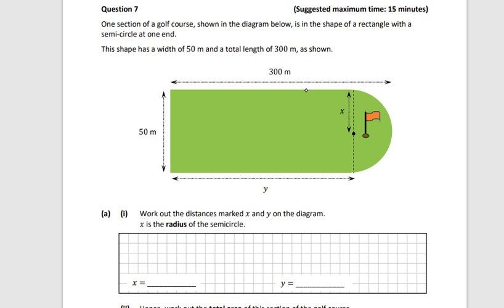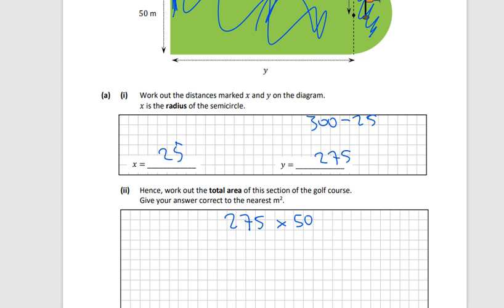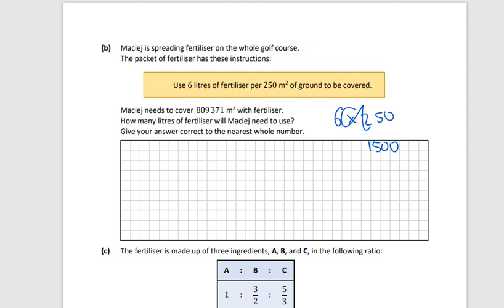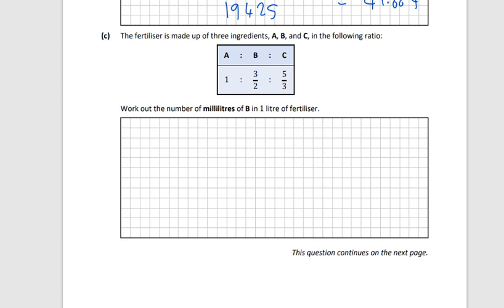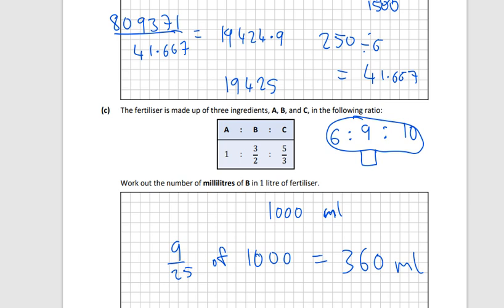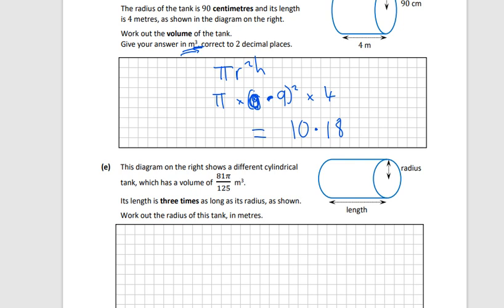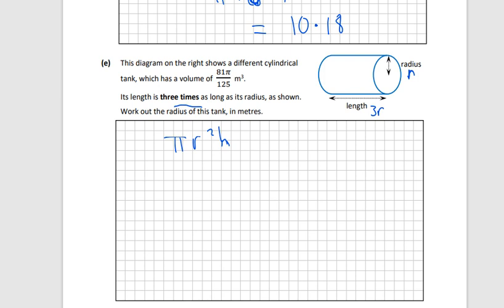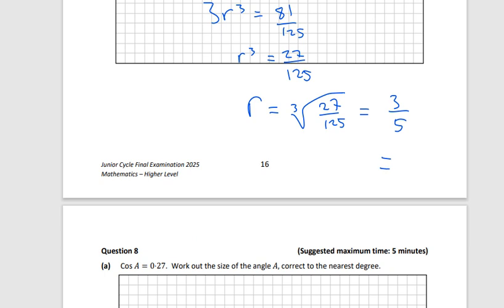Junior Cert 2025 Maths Higher Q7